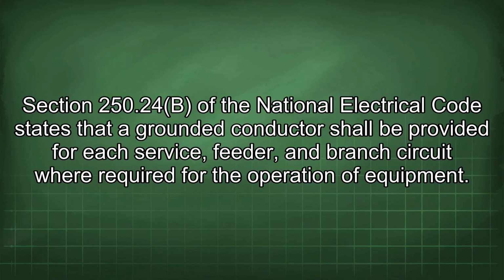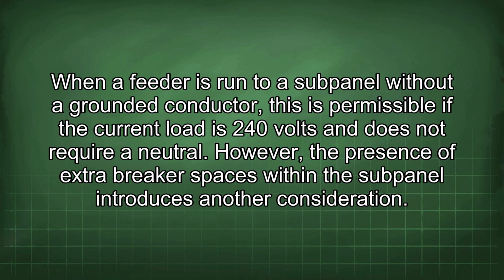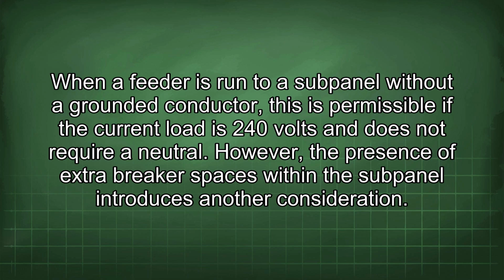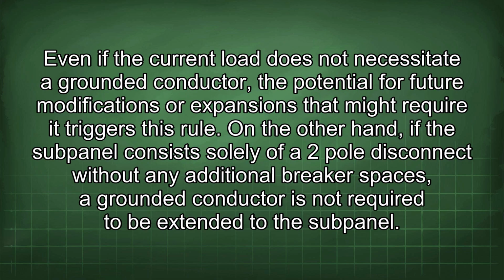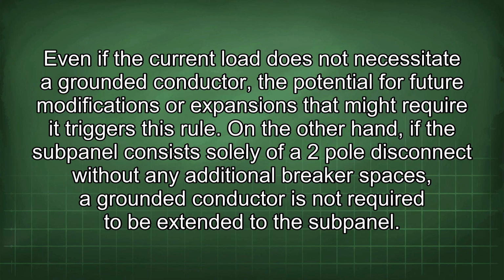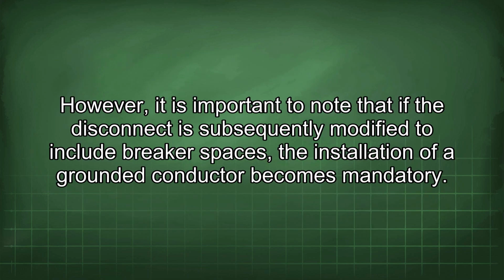Grounded Conductors at Subpanels NEC Requirements Explained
Learn about grounded conductor requirements for subpanels according to the NEC. Understand when a grounded conductor is needed based on breaker spaces. This video clarifies NEC section 250.24(B) for subpanel installations.